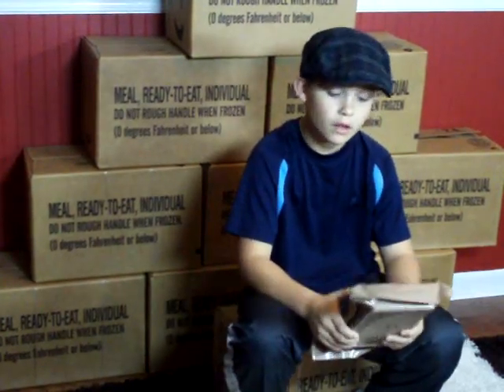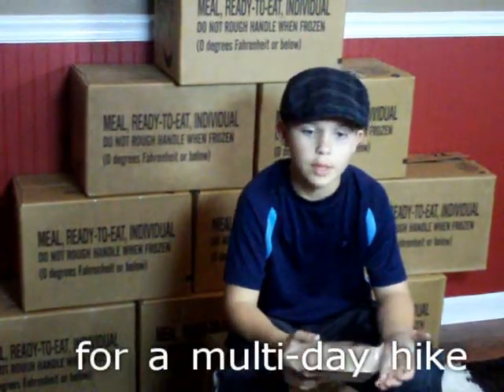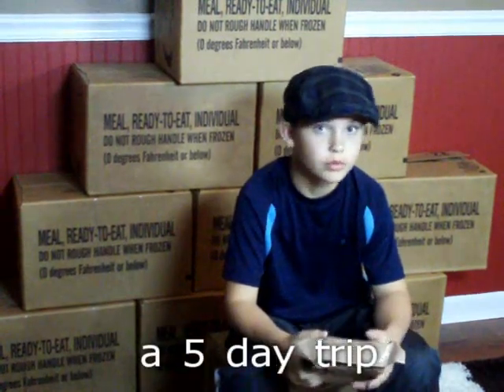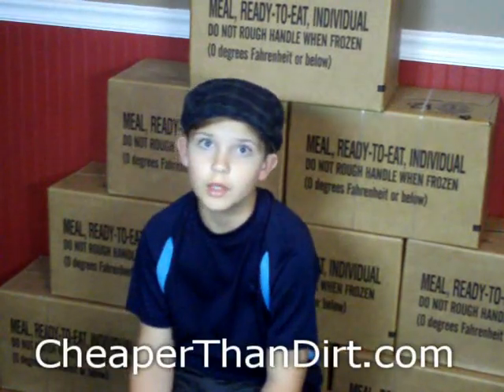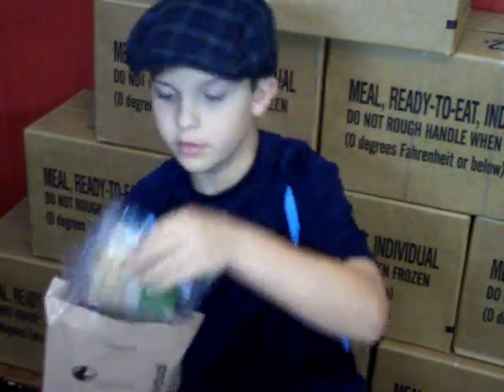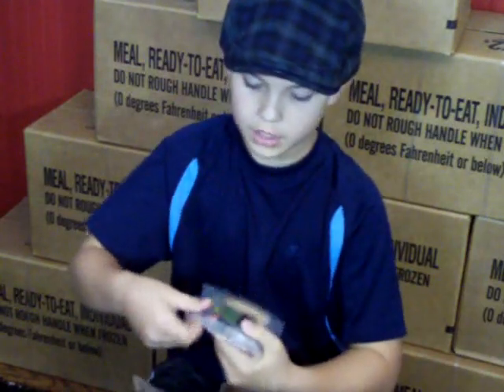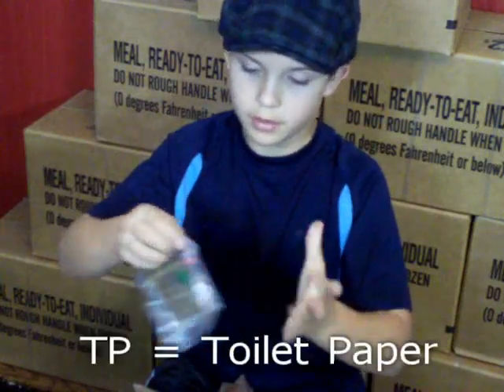Do MREs Make Good Trail Food / Meal Ready to Eat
Do MRE's make good trail food?  The answer is yes and no.  Everything about MREs is relative.  Sometime an MRE is the best option.  Somtime an MRE is the worst option.  You should decide for yourself based on your trip, the trail and your situation.  This video will help you do just that.